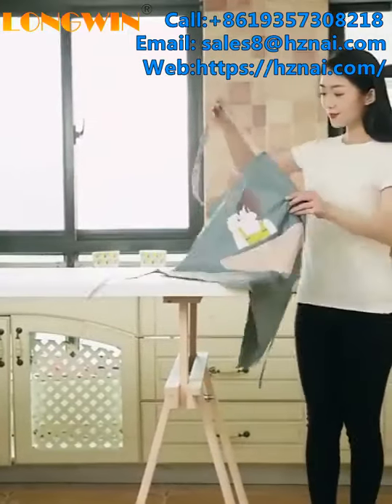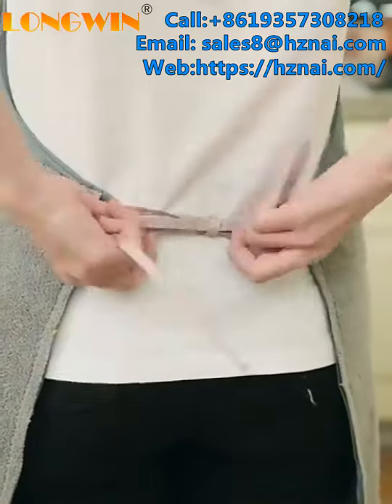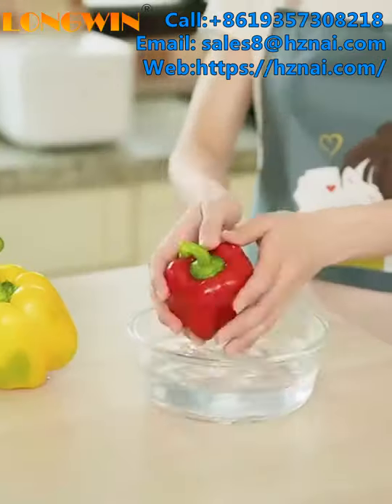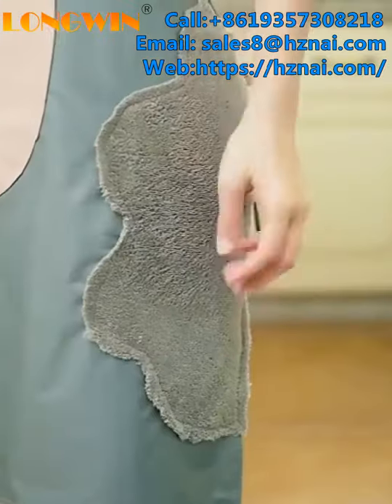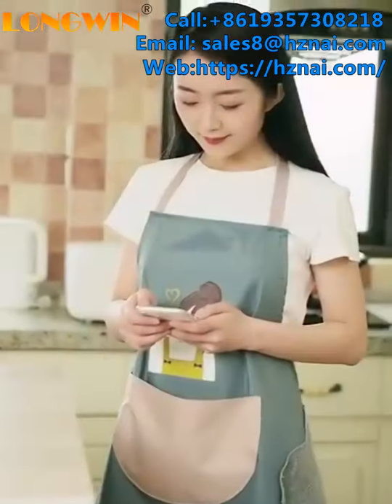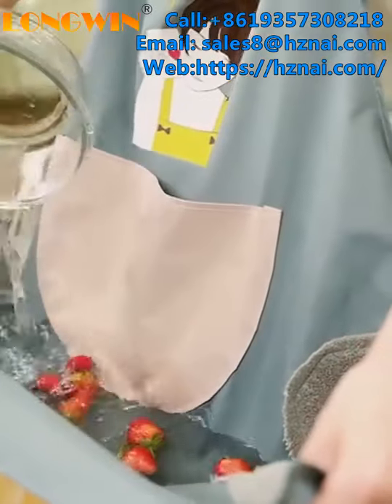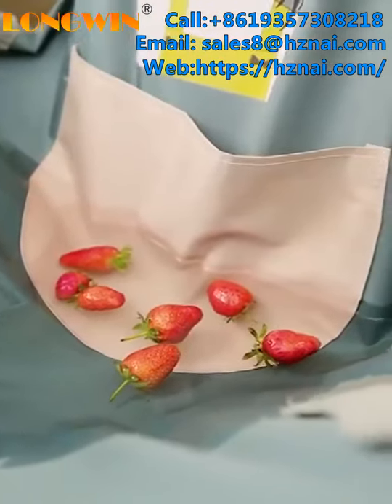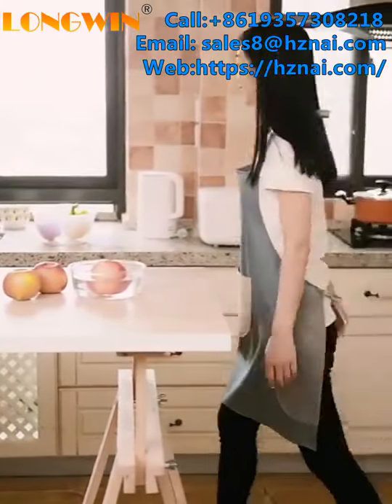2022 Best Quality Industrial Waterproof Apron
Hey guys! Ready to see some amazing item? here it is ! As you can see, our apron has the most wonderful design, fit everyone's body thanks to the adjustable rope on the back. Besides, a pocket on the center for you to put your phone, snacks on there, have some fun while you are cooking! A little surprise i think it's so worth to mention, there is a flower-shape soft cloth on the side that made of coral fleece so comfortable material for you to rubbing the hands.